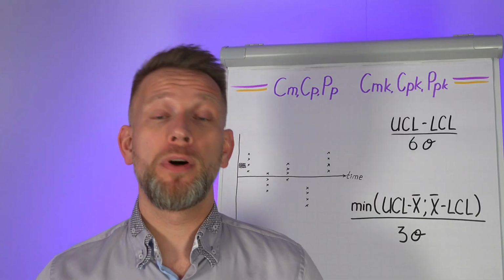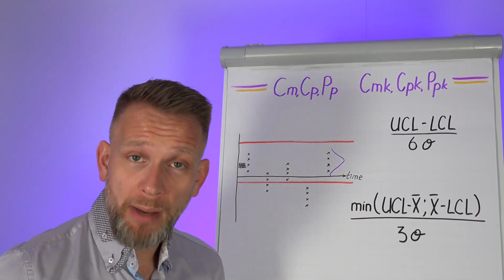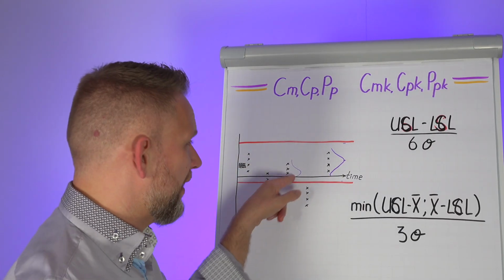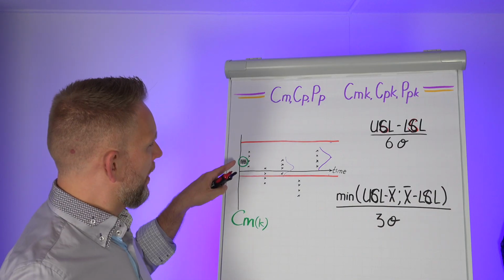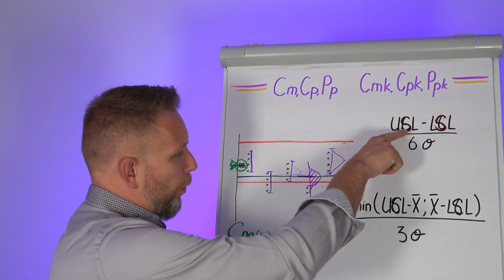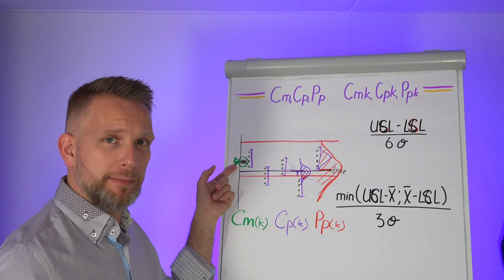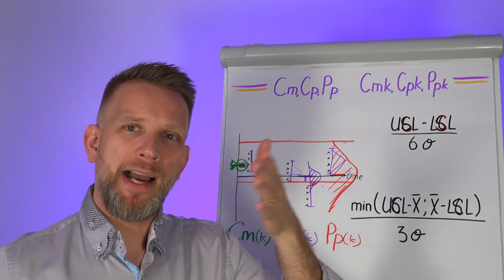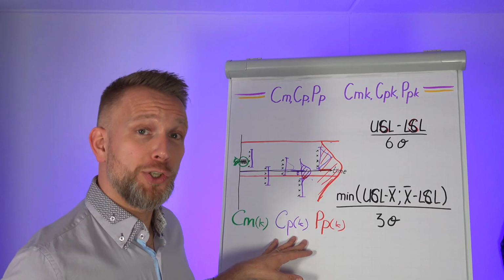Lies, damned lies… and Cpk | Why your Cpk doesn’t mean what you think it does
Didn’t Mark Twain write that there are three kinds of lies: lies, damned lies, and Cpk…
If you don’t know how your Cpk data was sampled, it tells you nothing about your process.

This week’s video unpacks a deceptively simple topic that often leads to confusion—even among experienced quality teams. I walk you through the differences between Cm, Cp, Cpk, and their long-term cousins Pp and Ppk, with clear visuals and examples. We also look at Cmk and why machine capability is the right place to start, not the end goal.

But the key insight isn’t in the formulas—it’s in your sampling protocol. A beautifully calculated Cpk can be utterly meaningless if the samples were taken at the wrong interval or from the wrong variation source. I explain why understanding your sampling strategy is essential for interpreting these indices and making real decisions.

This is one of those foundational topics that shows how easy it is to get a “good number” and still misunderstand your actual performance. If you’re in Quality, Manufacturing, or CI—this one’s for you.

00:00 Introduction: The Cpk confusion
01:30 Cm, Cp, and the idea of capability
03:50 Why centering matters: Cmk and Cpk
08:30 The real-world difference: Pp and Ppk
14:50 Sampling protocols and how they change everything
21:30 Which index to use, and when